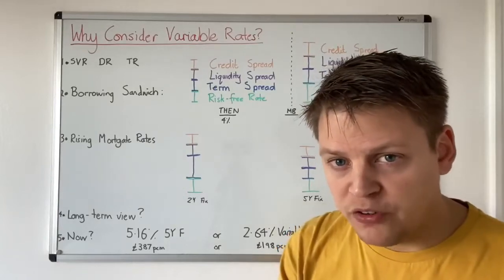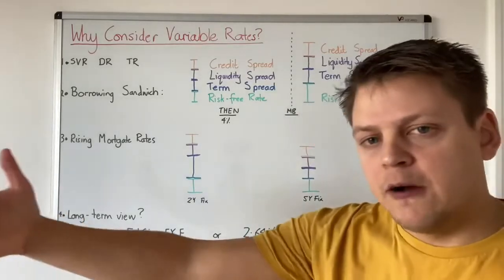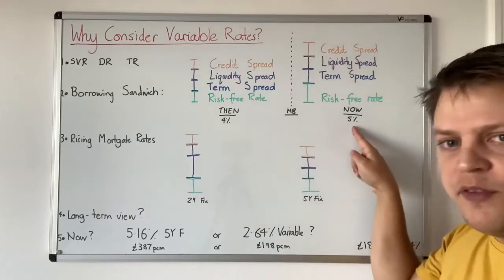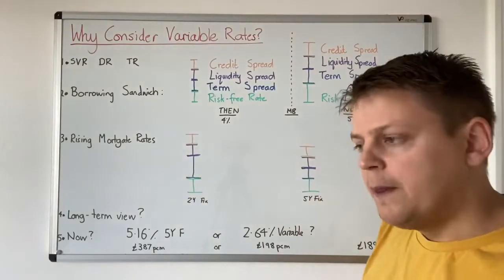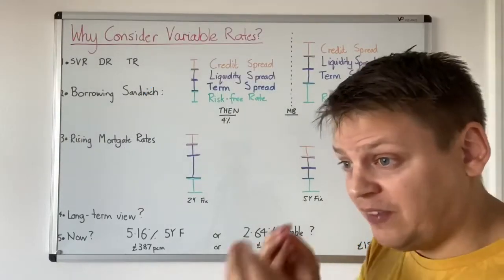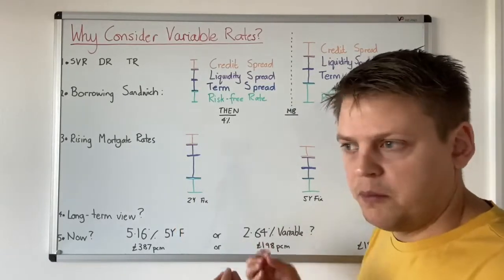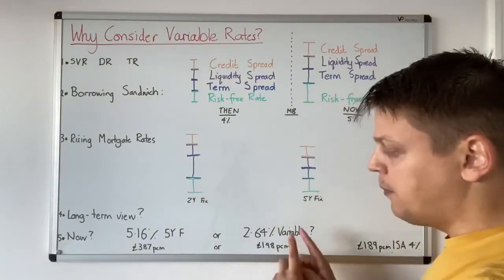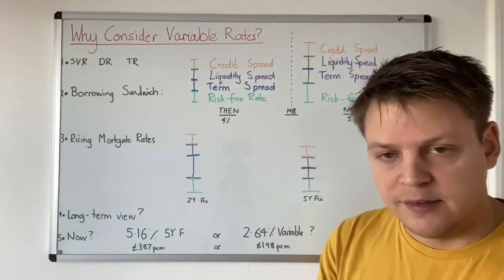Salvation in Variable Rates? | Property Investing UK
Could you SAVE MONEY by using a Variable Rate Mortgage?

Josh&Beck

If you would like to start YOUR property investing journey, but don't know what to do or where to begin, drop us a message and we'll arrange a time to have a chat: